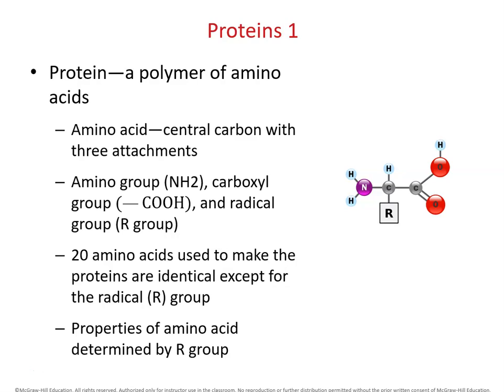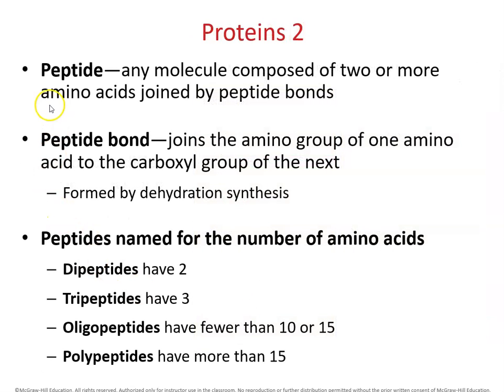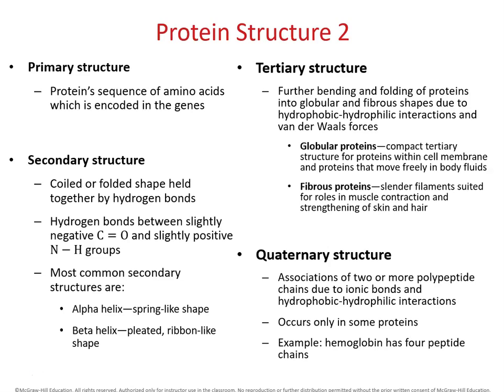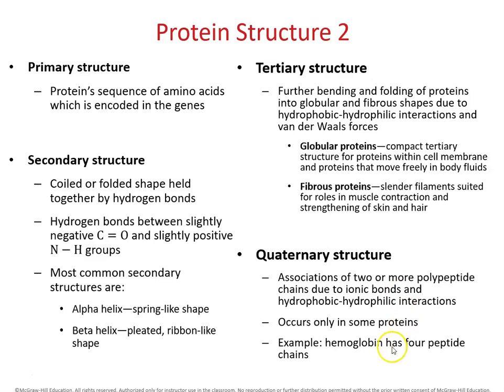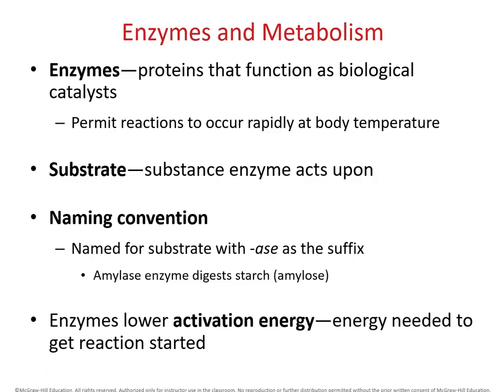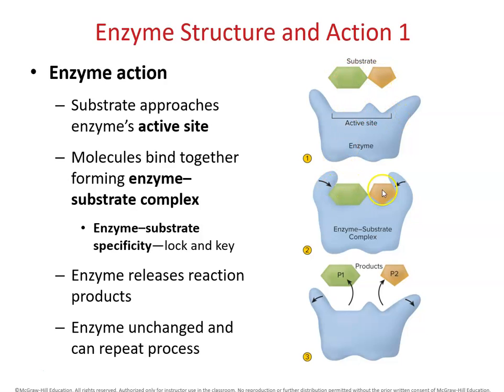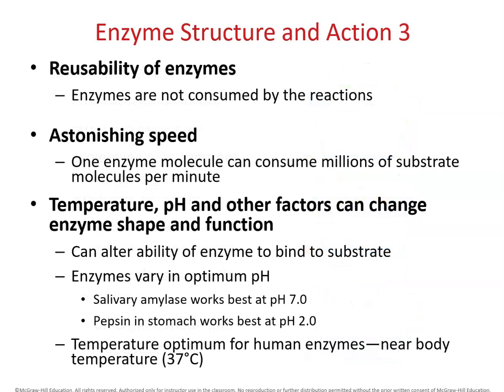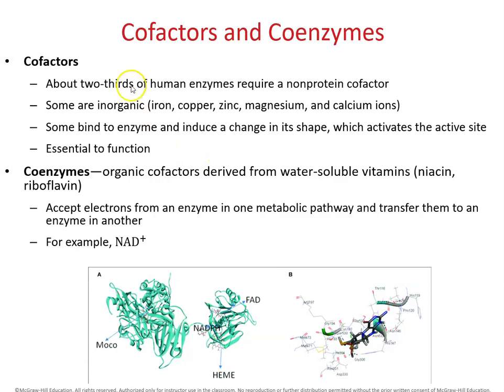Chapter 2 Video 9 Section 2.4 Proteins (Made by Georgina)